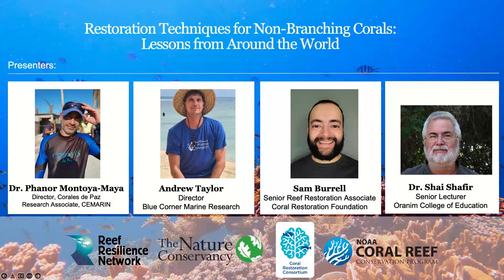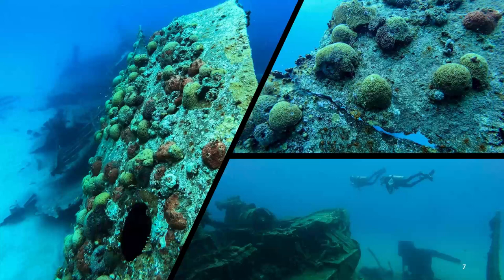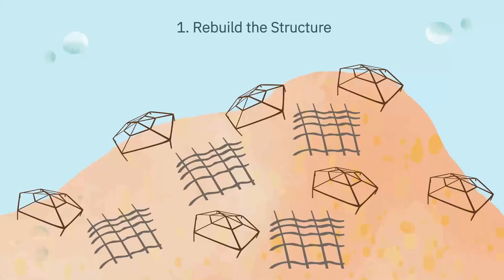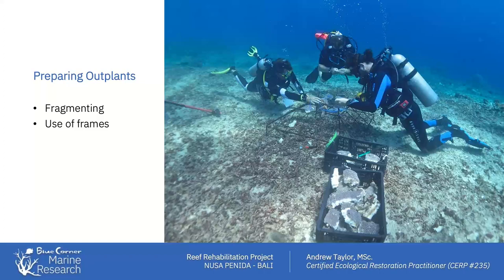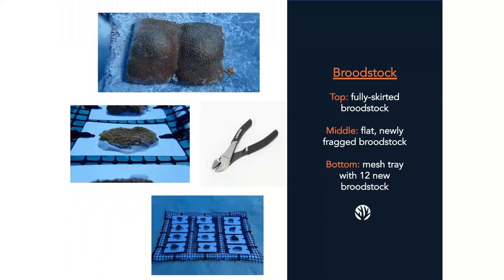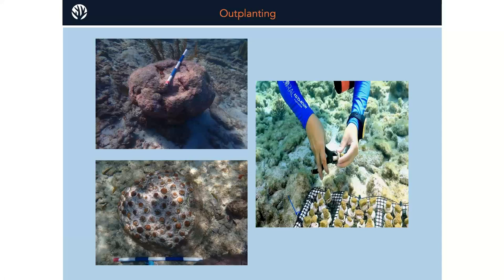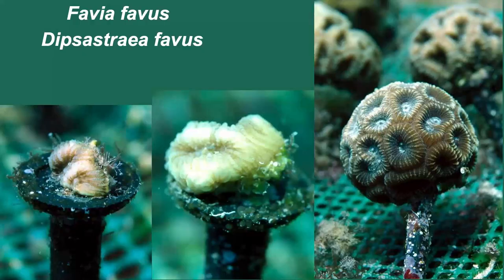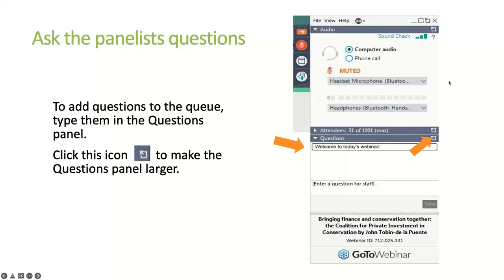Restoration Techniques for Non-Branching Corals: Lessons from Around the World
The Coral Restoration Consortium’s Field-Based Propagation Working Group and expert coral restoration practitioners from around the world joined us for an introduction to restoration methods for a variety of non-branching coral species. Panelists provided a brief overview of their experience conducting restoration with non-branching corals, providing information on rearing, propagating, and outplanting techniques. Presentations were followed by a question-and-answer session.